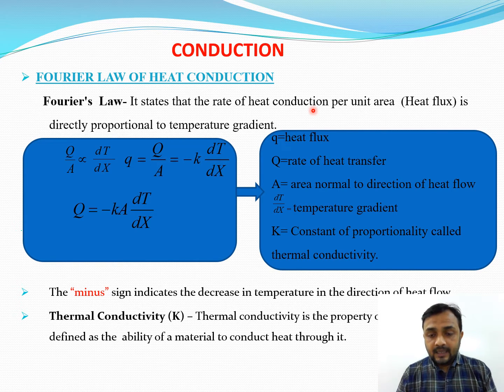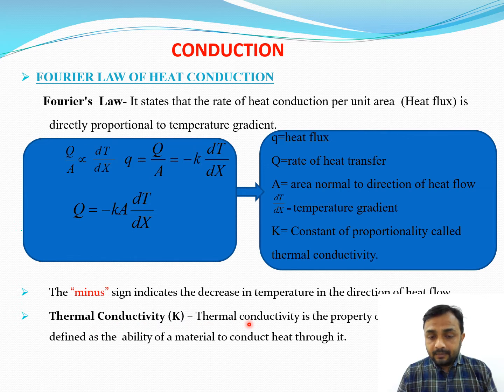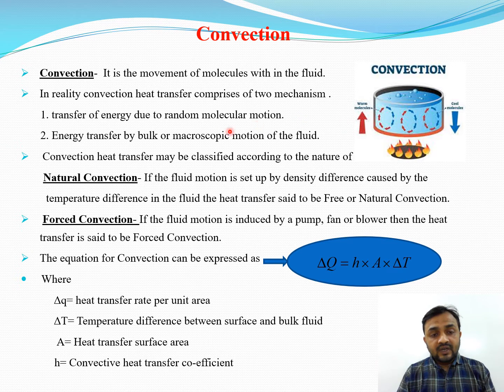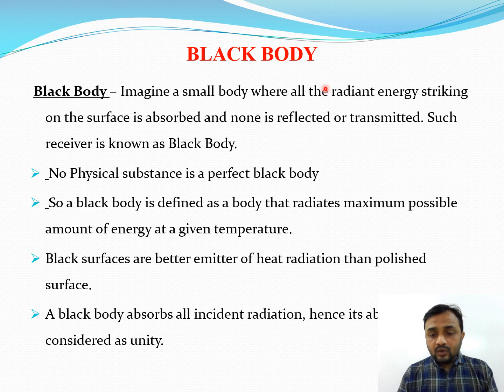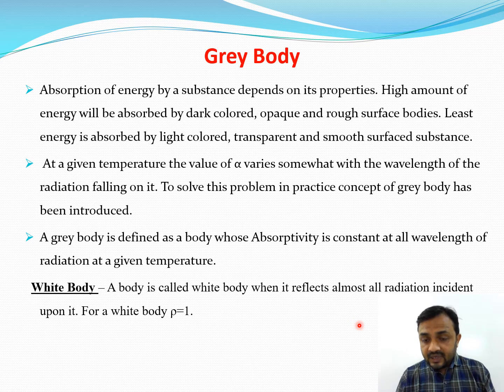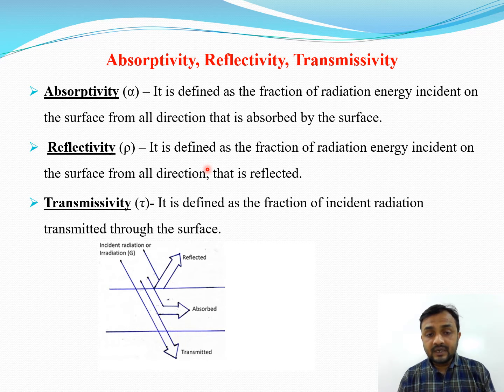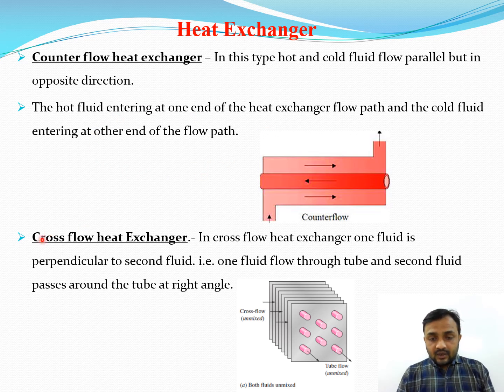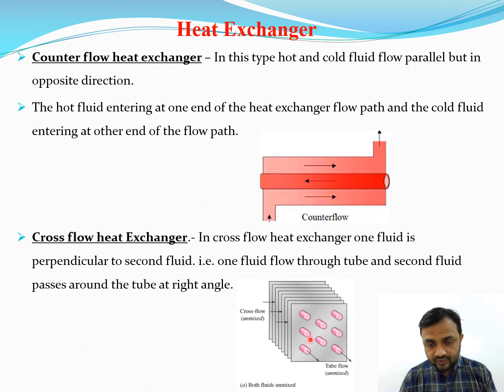Heat Transfer - Thermal Engg II - 4th Semester - Mechanical Engineering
Lecture by Abhijit Samant